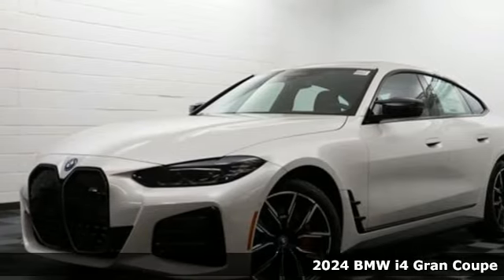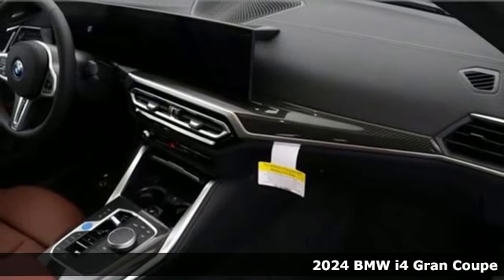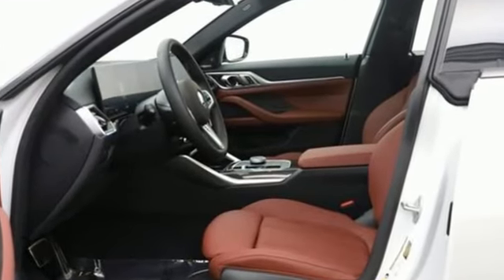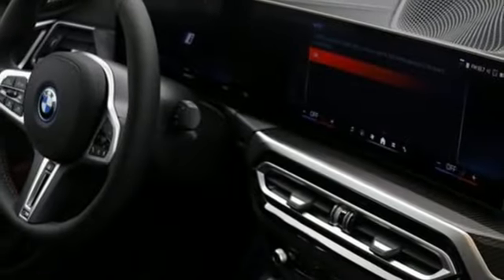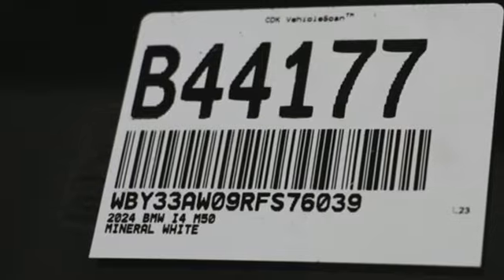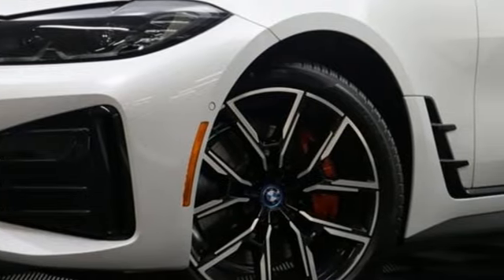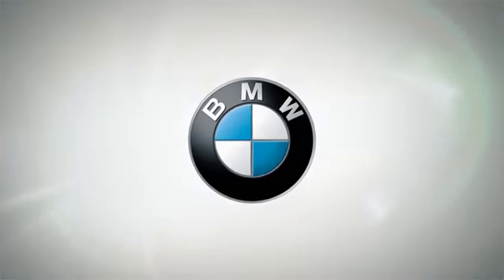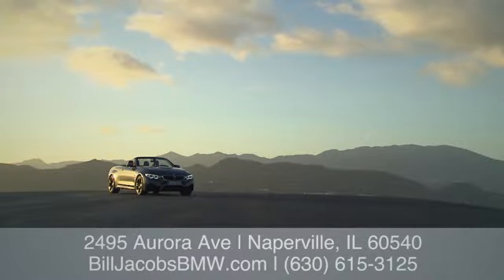2024 BMW i4 Naperville IL Aurora, IL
Year: 2024
Make: BMW
Model: i4
Trim: M50
Engine: Electric Motor
Transmission: Automatic
Color: Mineral White Metallic
Interior: Tacora Red
Stock #: B44177
VIN: WBY33AW09RFS76039

Address:
2495 Aurora Ave